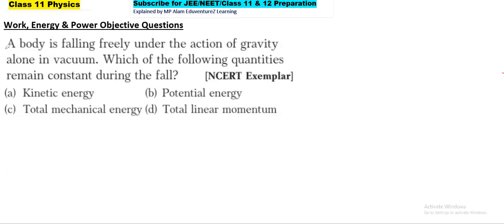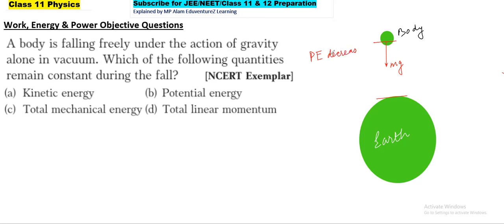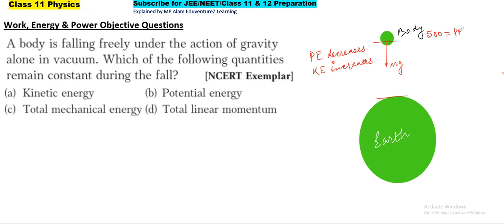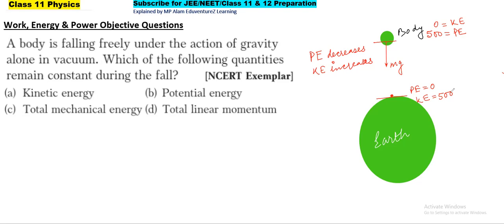A body is falling freely under the action of gravity alone in vacuum. Which of the following quantit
00:00 A body is falling freely under the action of gravity alone in vacuum. Which of the following quantities remain constant during the fall? [NCERT Exemplar](a) Kinetic energy (b) Potential energy(c) Total mechanical energy (d) Total linear momentum